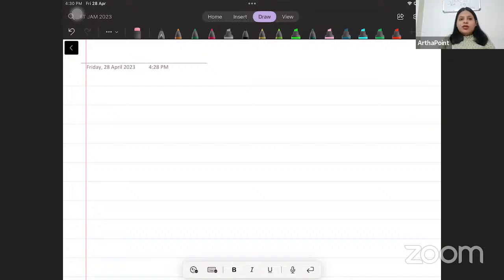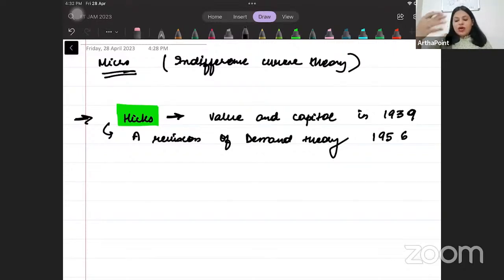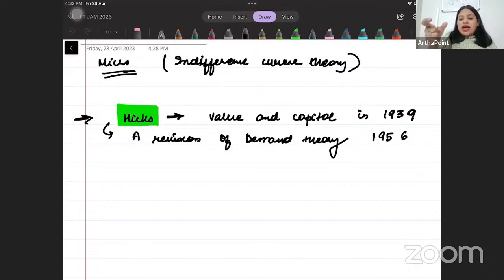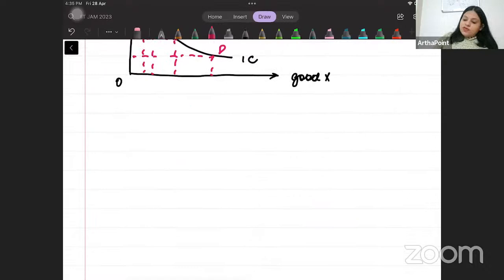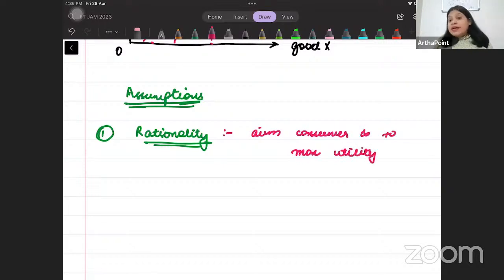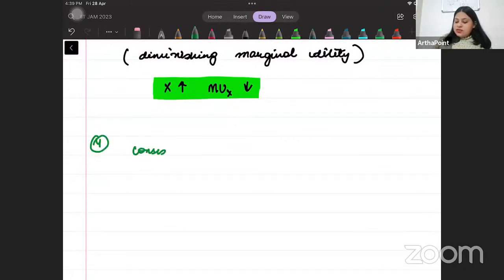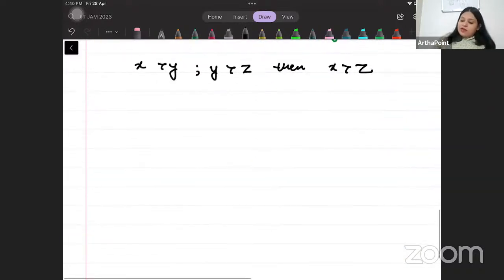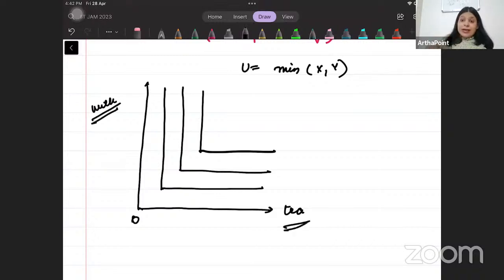CUET MA ECONOMICS ENTRANCE CLASSES• CUET MA ECONOMICS COACHING- Microeconomics - Indifference Curve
This One Shot Revision of Microeconomics Topic Indifference Curve

Pondicherry University
Ambedkar University
CUET Part A
Varian Workbook
MA Economics Entrance 2023
JNU SIS
JNU SSS

4 Comments